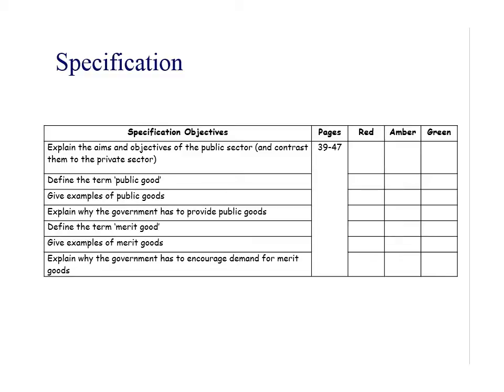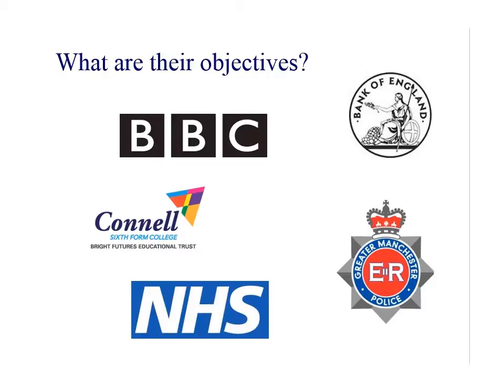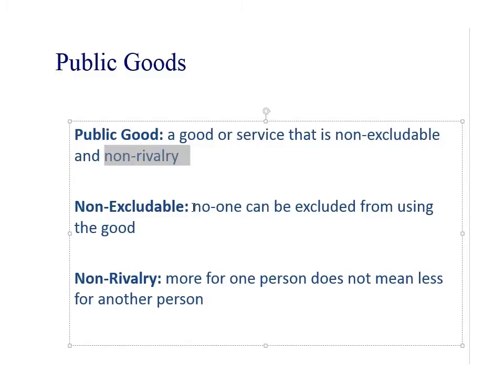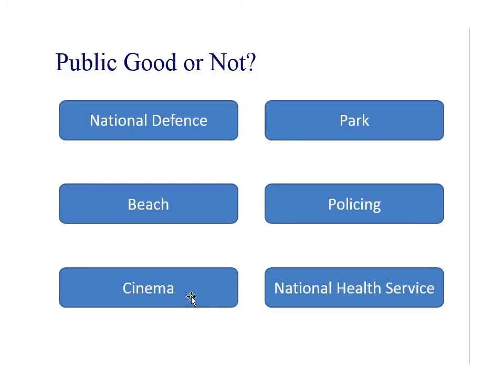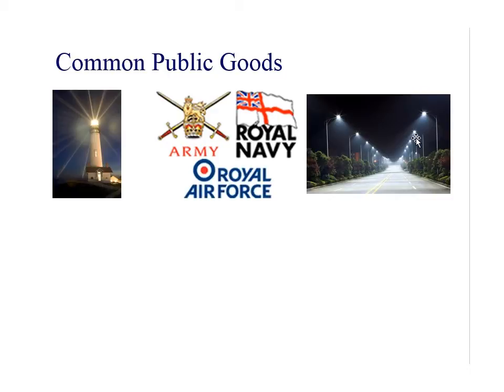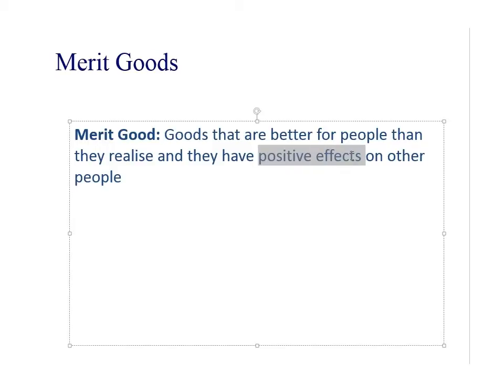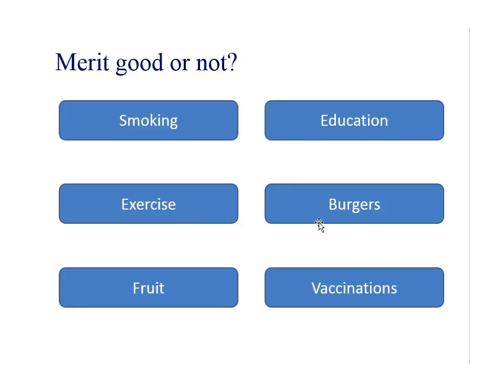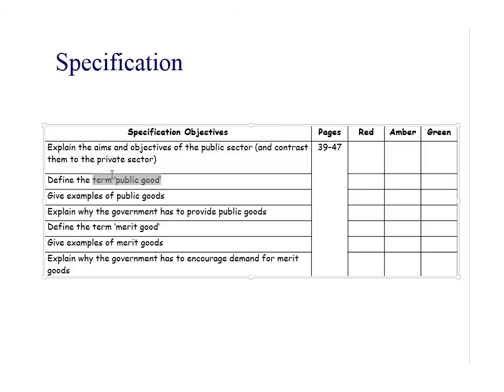Unit 1 WJEC 13 Public Sector